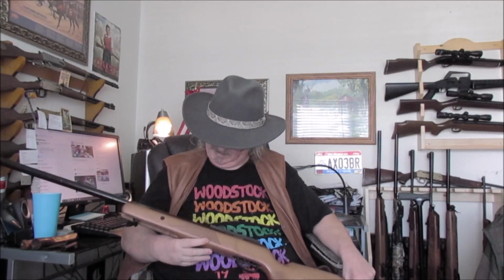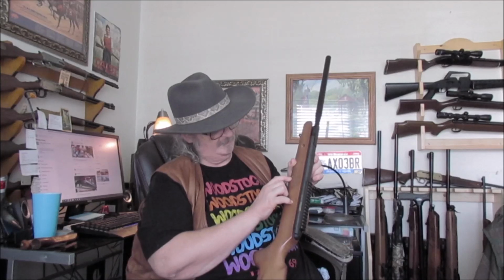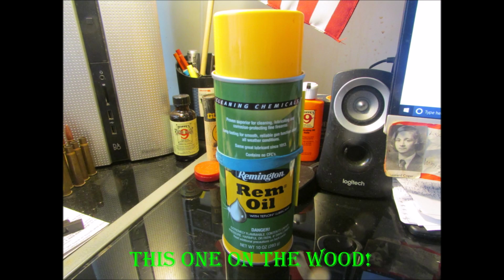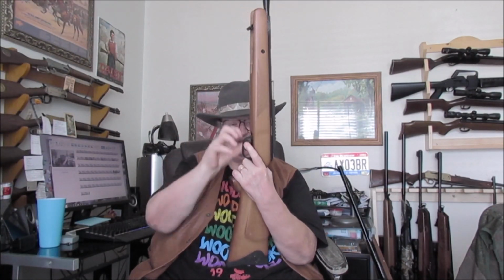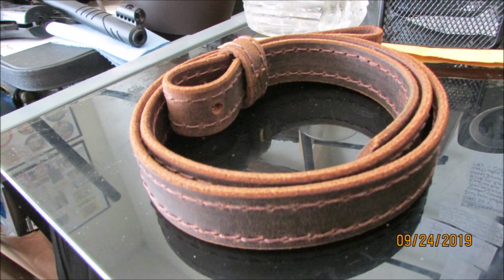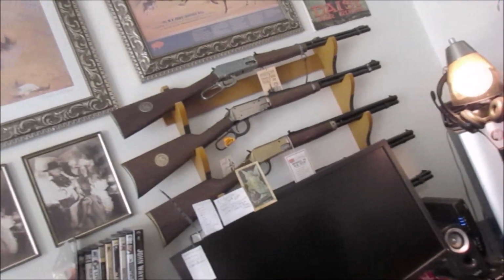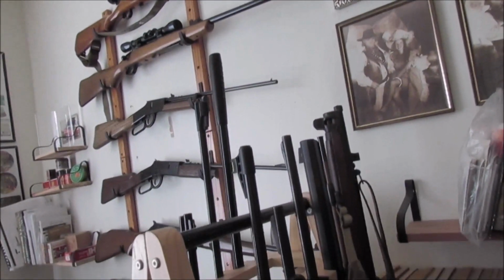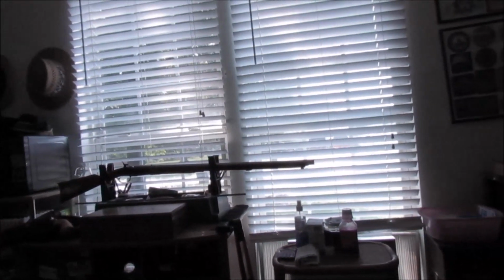The Lone Airgunner EP143 A rare find GuideHawk NP .22!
After two years of searching, outdated listings, Bein' a day late and a dollar short & greased grapevines, I finally found the .22cal version of the Crosman 2016 limited edition GuideHawk NP. It came from a pawn shop in Lincoln, Nebraska. But all that glitters is not gold...find out why by watching this video. I also have the .177 caliber version I found NOS a couple years ago.